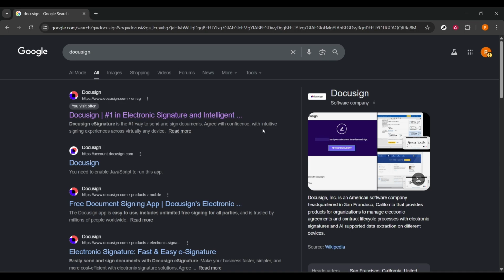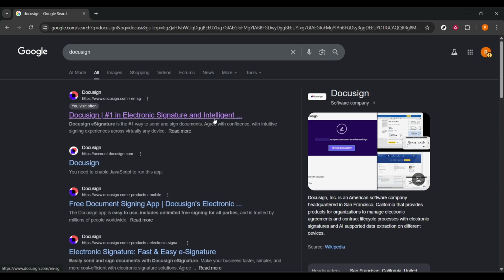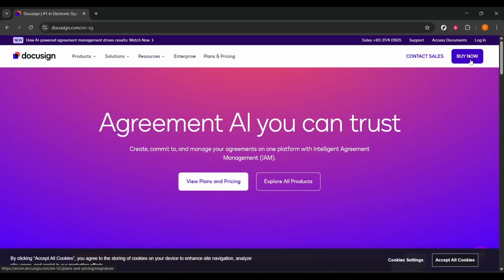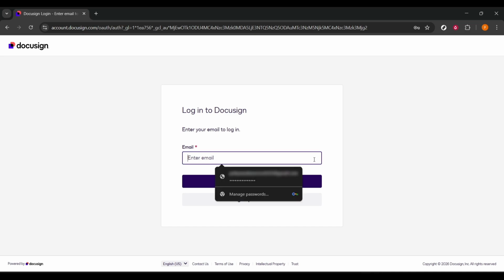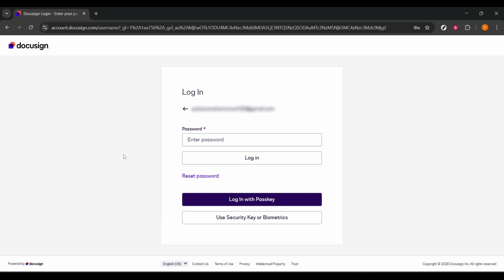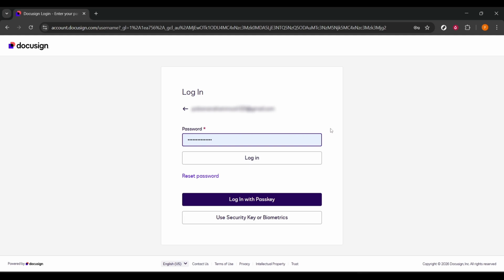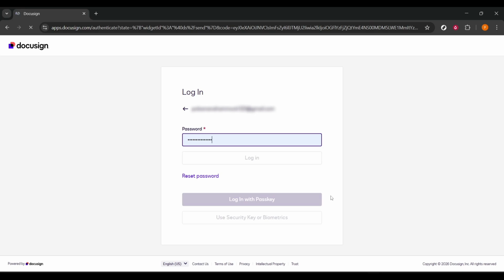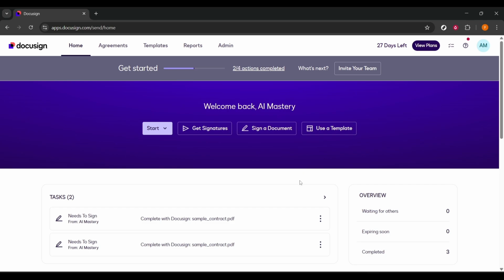How To Login DocuSign Account (Full Guide 2026)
In this video, we discuss how to login to your DocuSign account, providing a clear and secure guide through the sign-in process. You'll learn the step-by-step instructions to access your DocuSign dashboard, whether for electronic signature needs or managing your digital documents. This DocuSign tutorial ensures you can confidently log in and utilize the platform for all your e-signature requirements.

00:00 Introduction
00:11 Search DocuSign
00:27 Find Official Website
00:56 Click Log In Button
01:17 Enter Email Address
01:47 Enter Password
02:22 DocuSign Dashboard